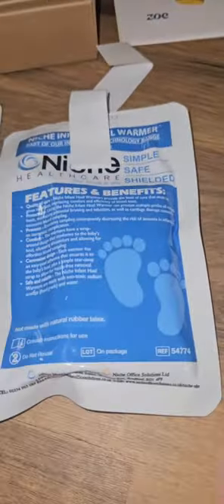Zoe Health | Test Day | Blood Test